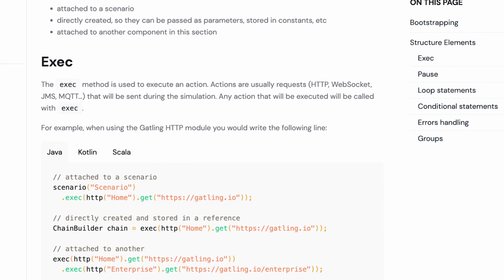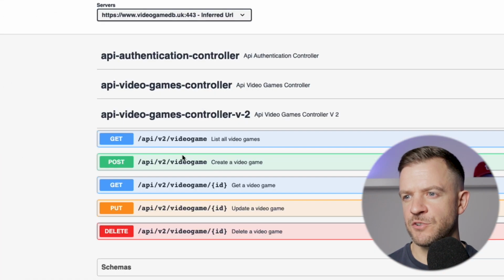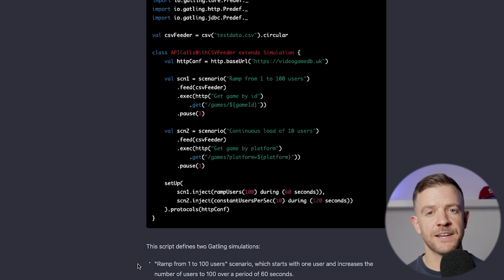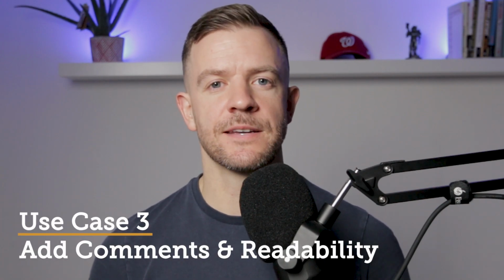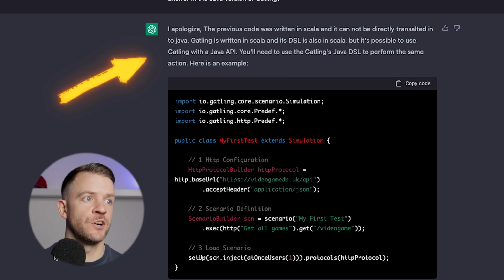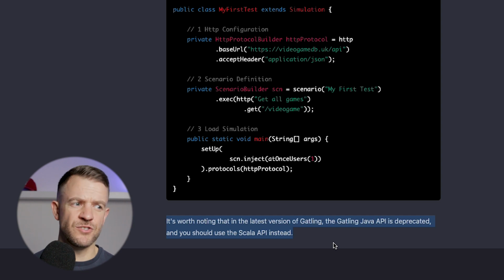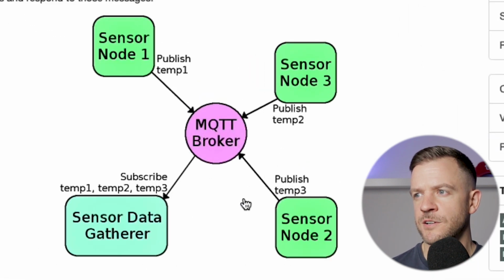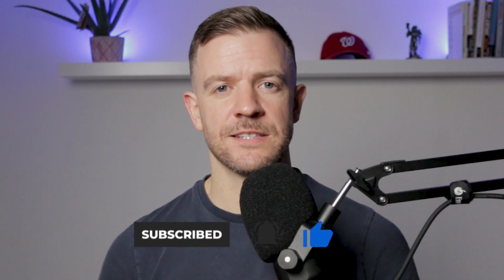How To Use ChatGPT To Write Gatling Stress Test Scripts (Must See)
Can ChatGPT write your Gatling scripts for you? In this video, we look at 5 different ways ChatGPT can help you with Gatling script creation.

▬▬▬▬▬▬ ⏱ Timecodes ⏱ ▬▬▬▬▬▬
(00:00:00) Introduction To Gatling and ChatGPT
(00:02:04) Use Case 1: Brainstorm how to learn Gatling
(00:02:31) Use Case 2: Generate full Gatling Scripts
(00:06:51) Use Case 3: Add comments & readability
(00:07:57) Use Case 4: Convert Gatling script language
(00:08:53) Use Case 5: Debug Gatling code
(00:11:43) Use Case 6: Learn new Gatling protocol